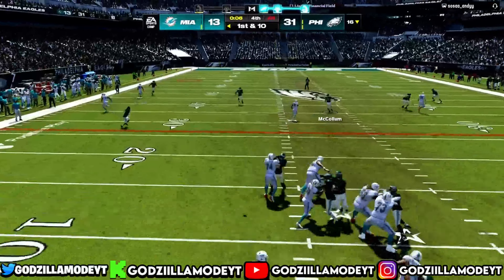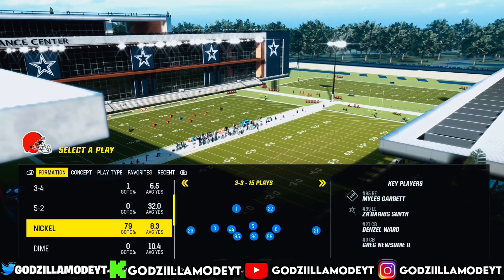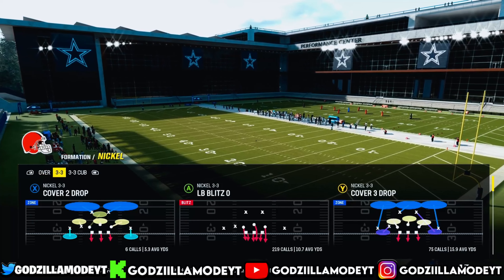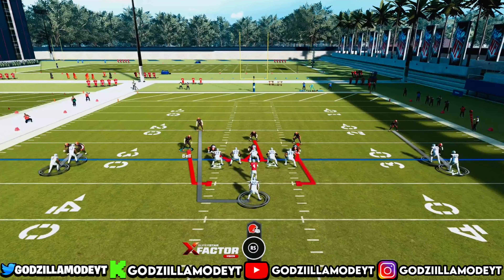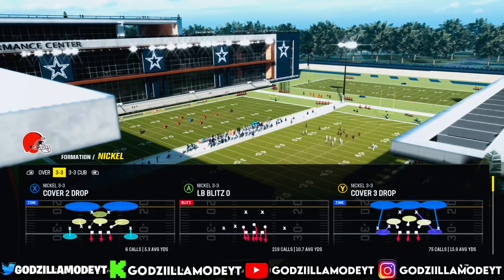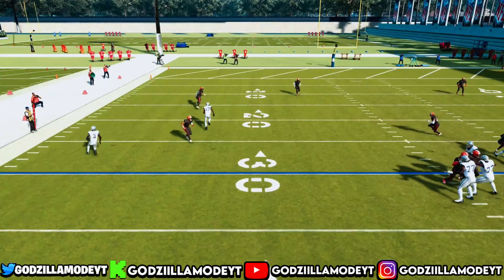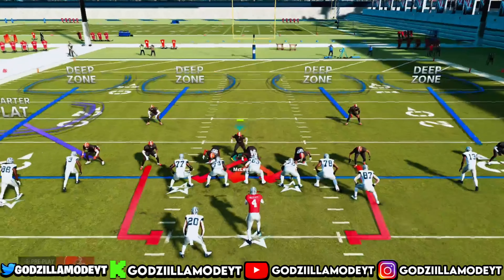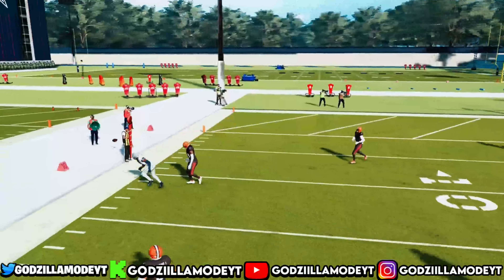*NEW META* BEST DEFENSE AFTER PATCH IN MADDEN 24!! GAMEPLAY & ELITE BREAKDOWN!!